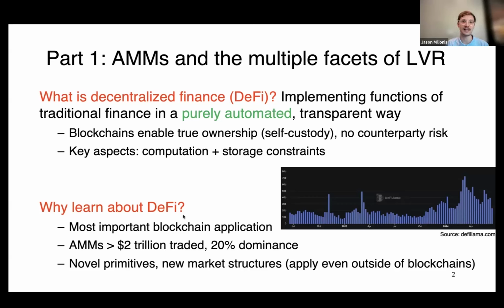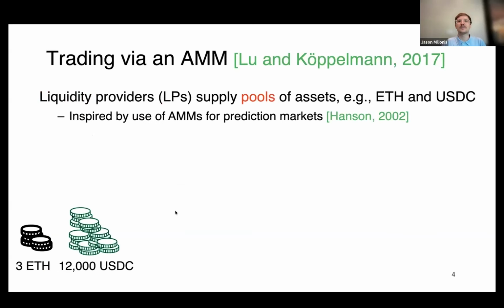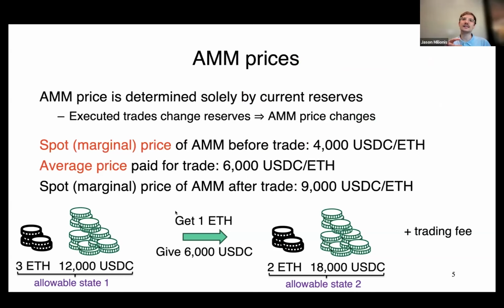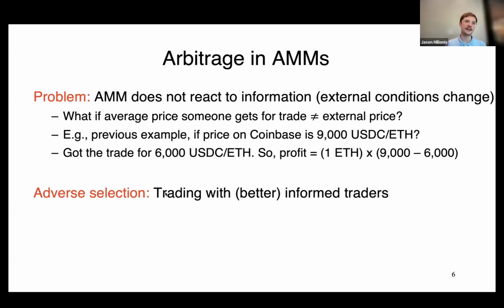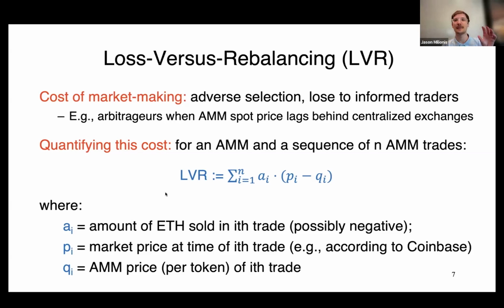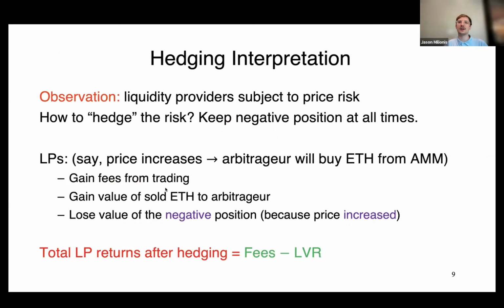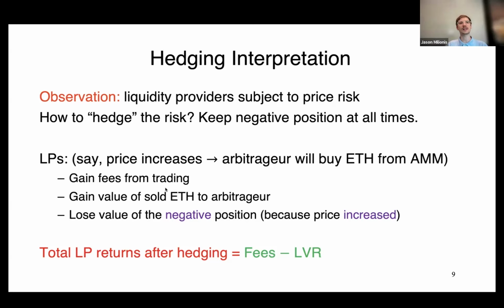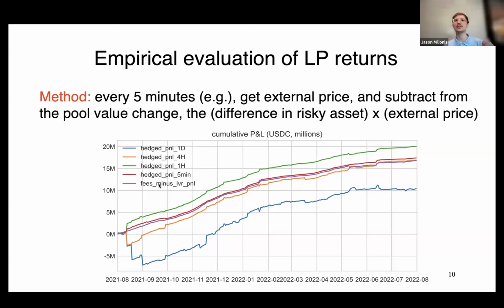EC'24 Tutorial: Automated Market Makers (Part 1): AMMs and the multiple facets of LVR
Title: Automated Market Makers
Part: 1: AMMs and the multiple facets of LVR
Speaker: Jason Milionis